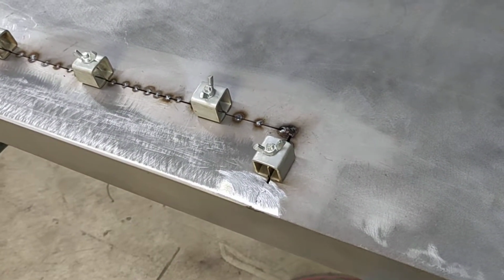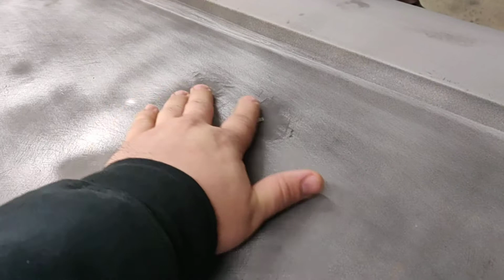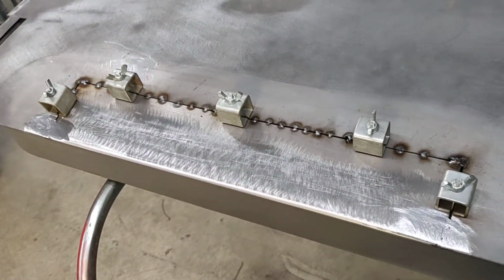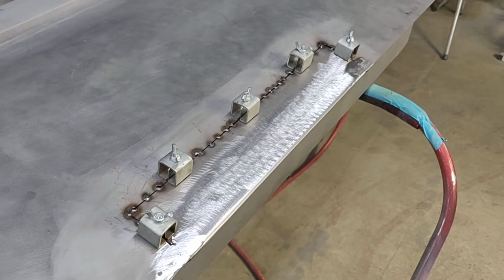Restoration technique for a patch panel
1969 Ford Bronco driver door patch panel repair. Highlighting the correct ways to restore and using the least amount of fillers.